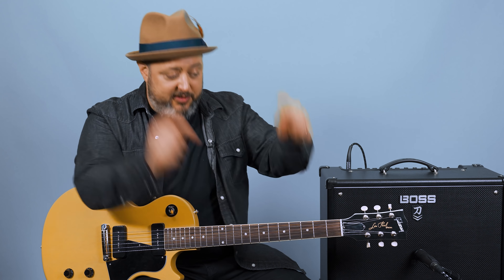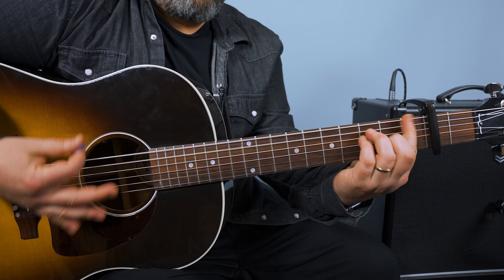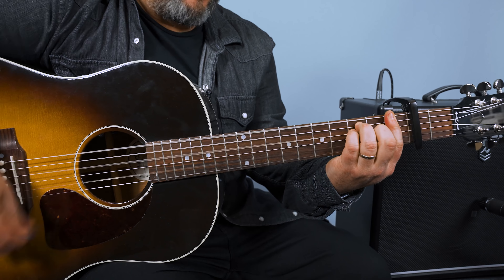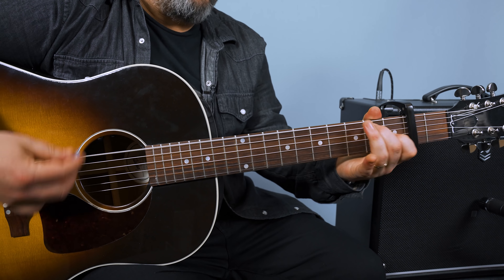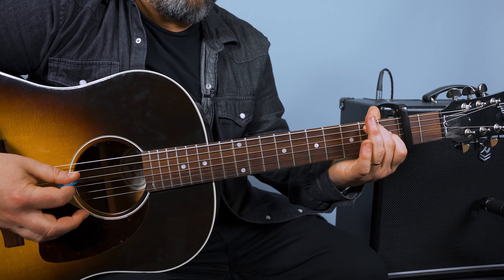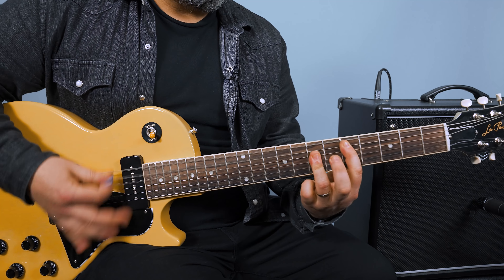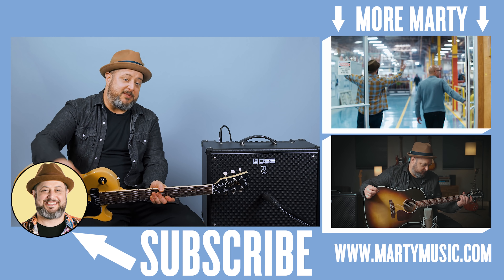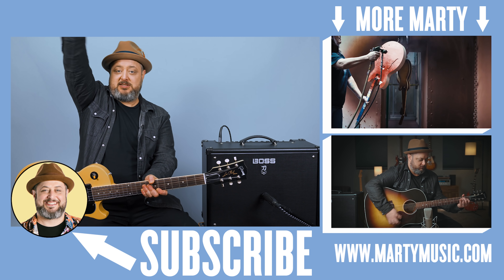Kaleo Skinny Guitar Lesson + Tutorial